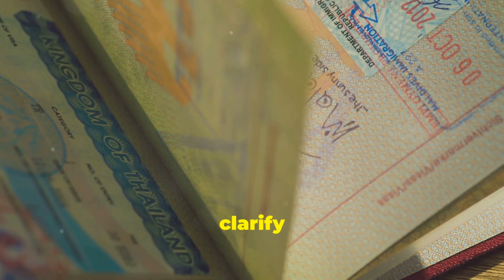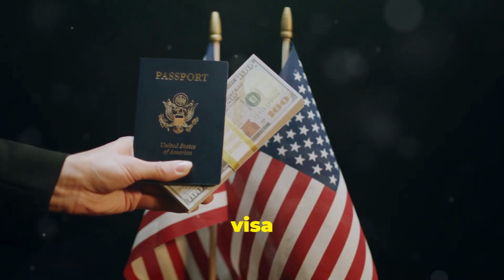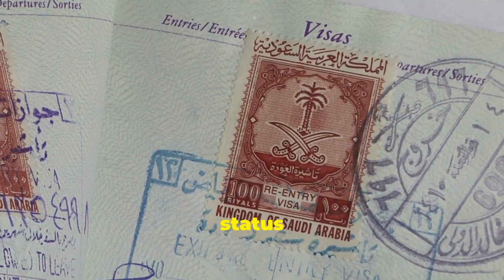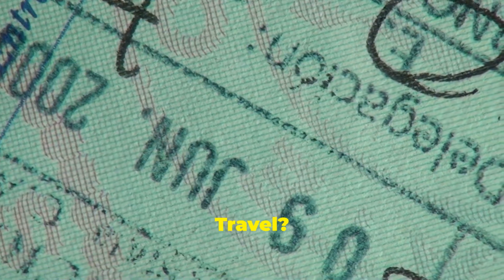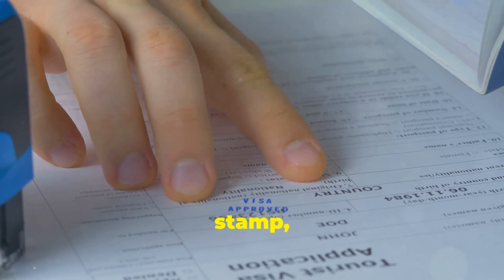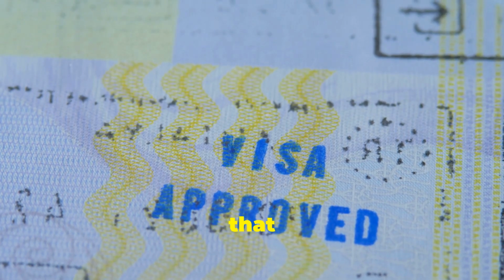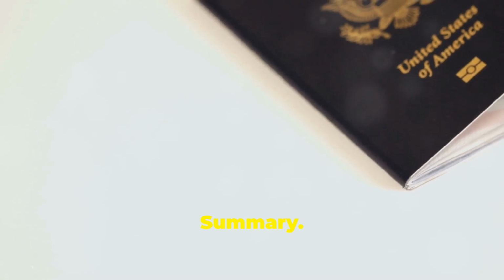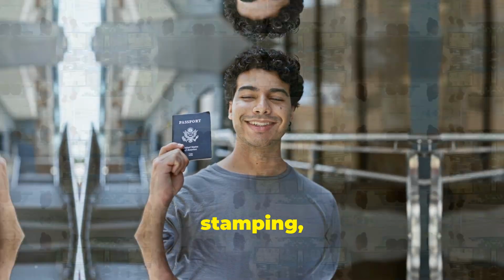Understanding the difference between Visa Status and visa stamps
Understanding Status vs. Visa Stamping – Immigration Insight with Shah Peerally

In this episode of Immigration Insight, we’re breaking down the difference between status and visa stamping—two key concepts for anyone navigating the U.S. immigration system. Immigration attorney Shah Peerally explains what each term means, how they work together, and what happens to your status when you travel outside the U.S. We’ll go over examples using the H-1B and H-4 visas, how the I-94 and I-797 approval notice play a role, and much more.

If you’re on a visa or considering one, understanding the difference between your status (permission to stay) and visa stamp (permission to enter) is crucial. Plus, we’ll cover why traveling cuts off your status temporarily and how it’s resumed when you receive a new I-94 at the port of entry.

Topics Covered:

 • Visa stamping vs. status in the U.S.
 • The role of the I-94 form for reentry
 • Why traveling affects your status
 • The I-797 approval notice requirement for H-1B, L-1, and H-4 visas

Need help with your visa or status? Contact Shah Peerally Law Group!